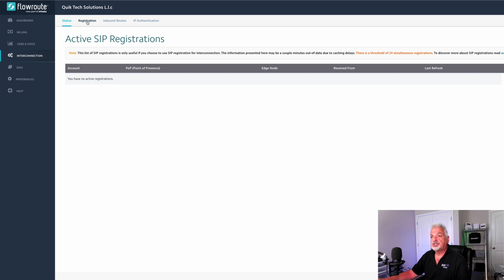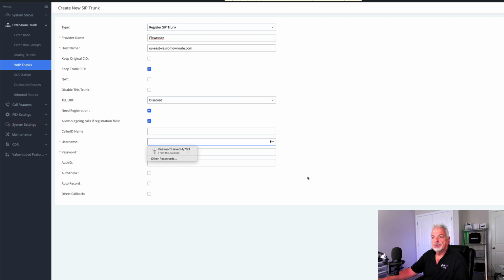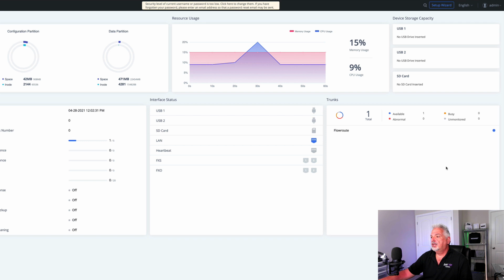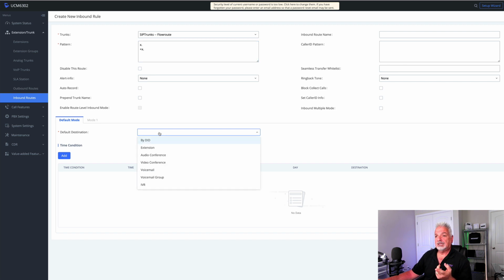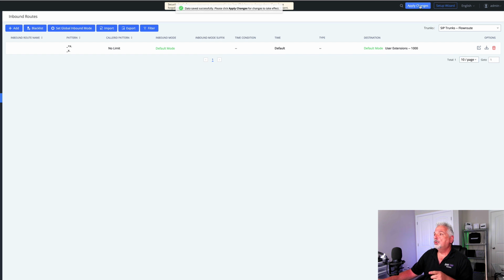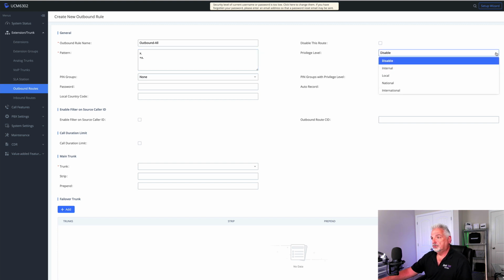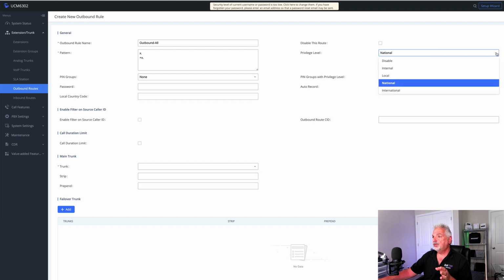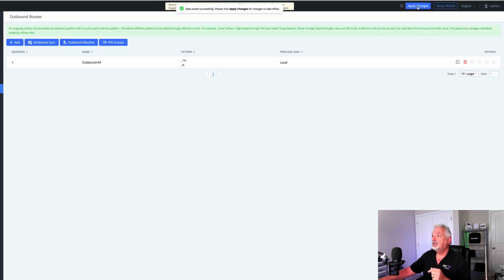Connecting Grandstream UCM To The Outside World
In this video, Connecting Grandstream UCM To The Outside World, I explain how to get the PBX phone system to send & receive calls to and from the outside world.  This is the third video in the Learning As I Go series.

All images used in this video are my own or taken from pixabay.com. The music Yeah Yeah is from the YouTube's free music library.

Regards!!